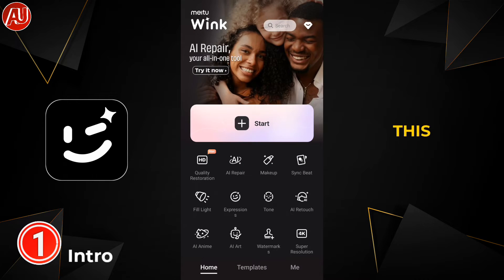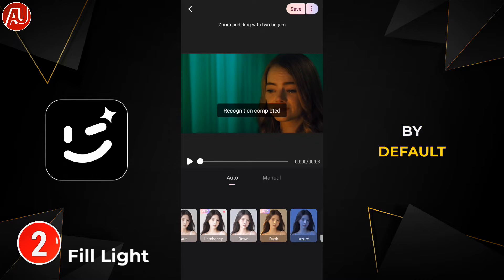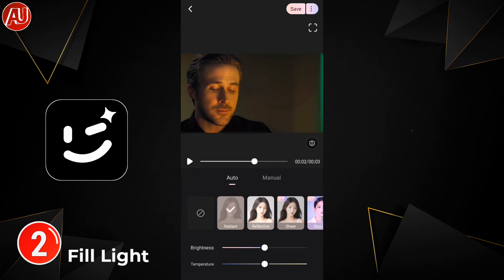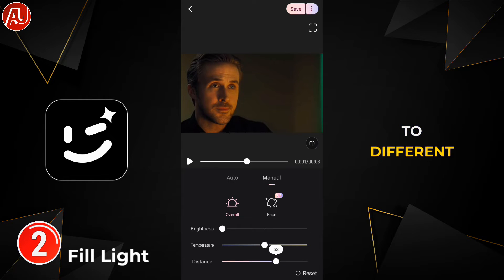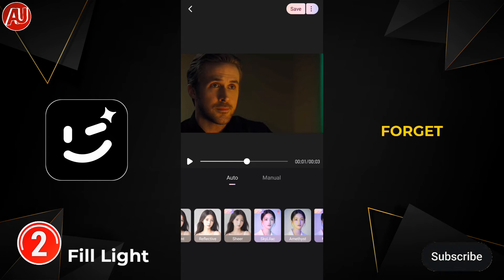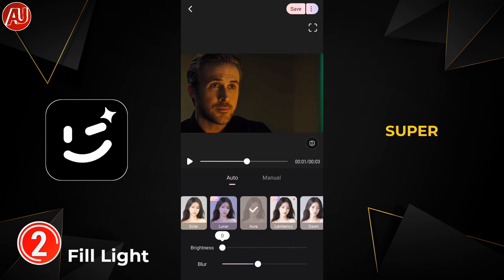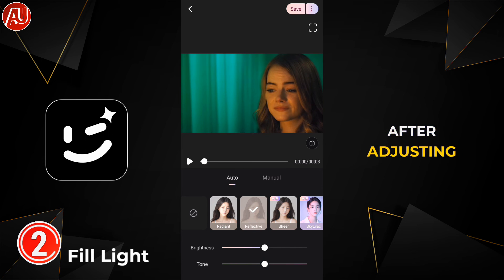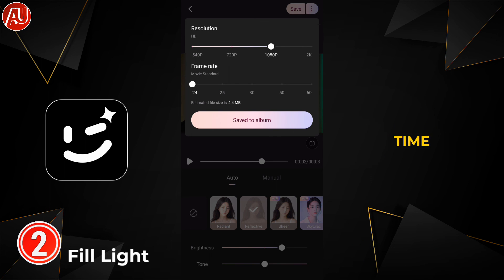AI Generative Video Fill Light Wink App - AI Video Lighting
AI Generative Video Fill Light Wink App. AI Video Lighting can change the video light in any direction using Fill Light AI. Lighting is key to make your video stand in crowd. Enhance video quality to 4k after using the Fill light tool. AI Fill light is the most important essential for videos to look great.